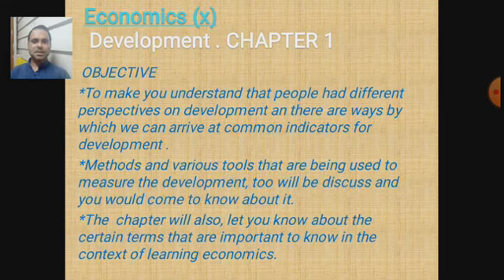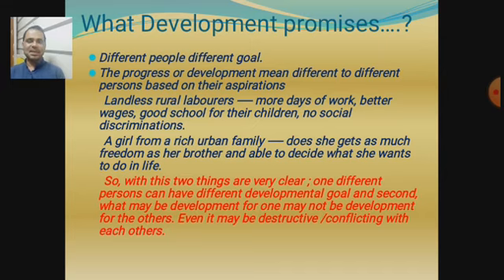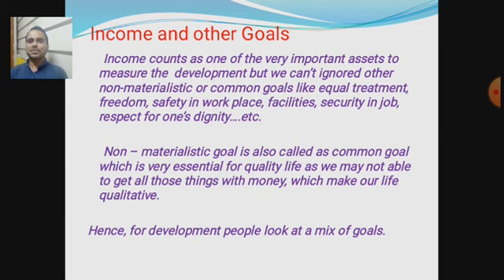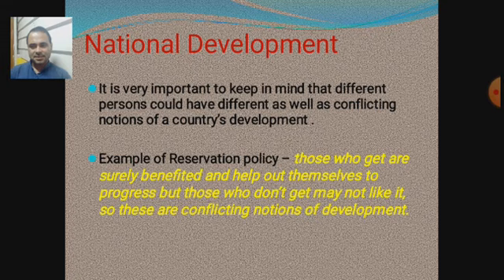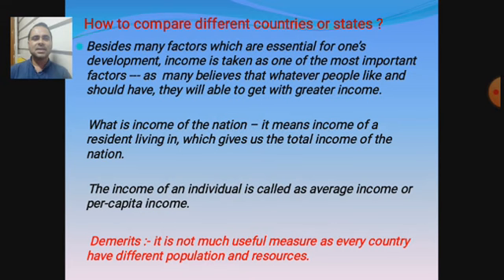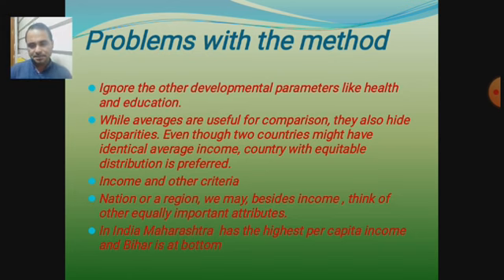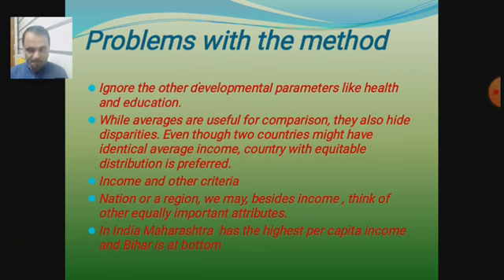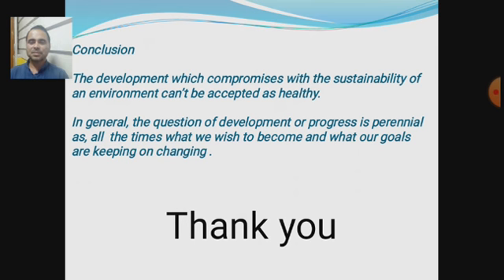Learning Economics class x